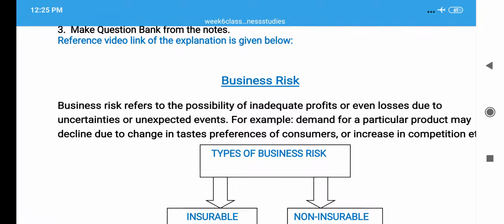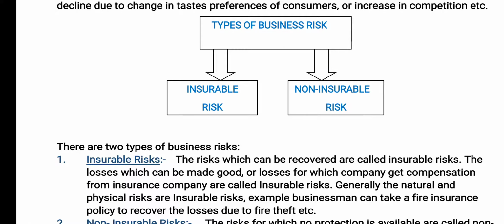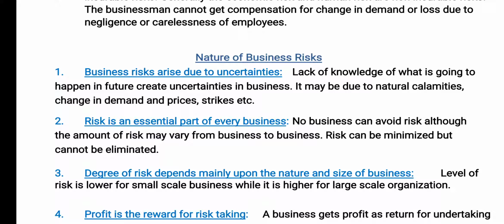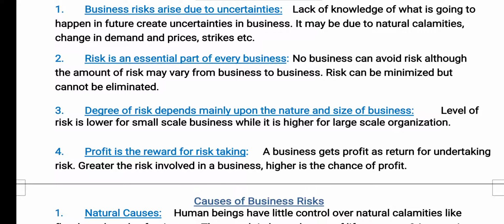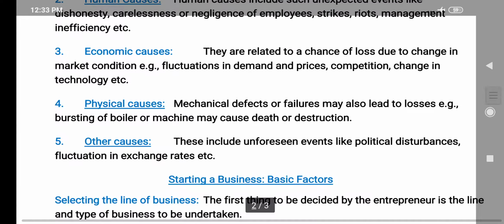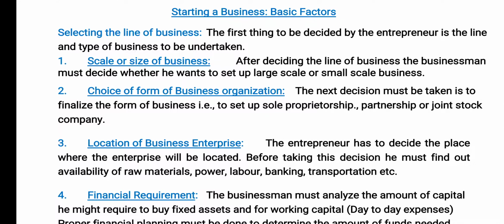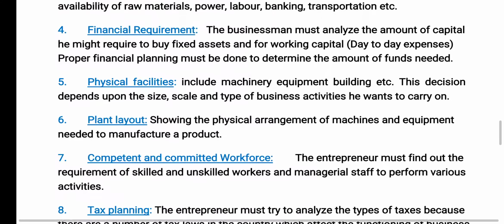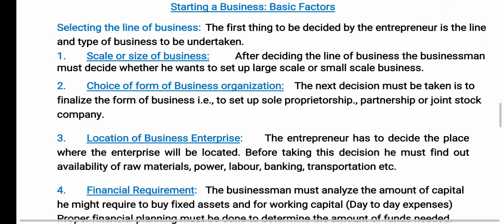Class11 chapter 1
Nature and purpose of business